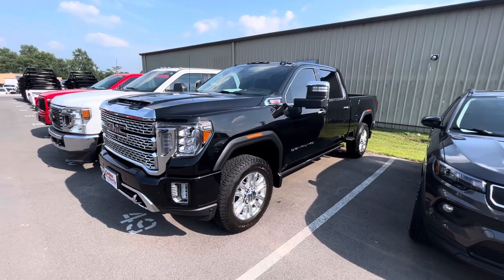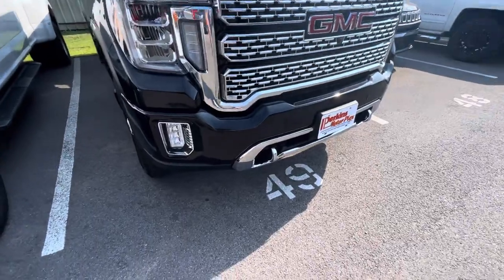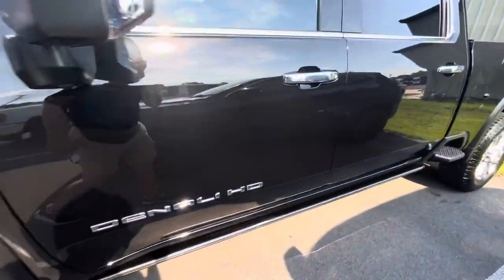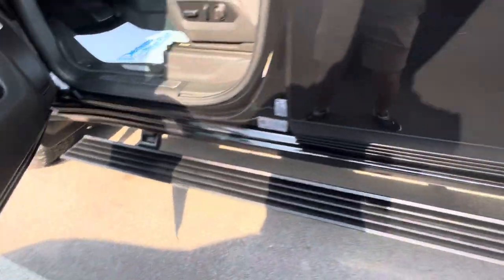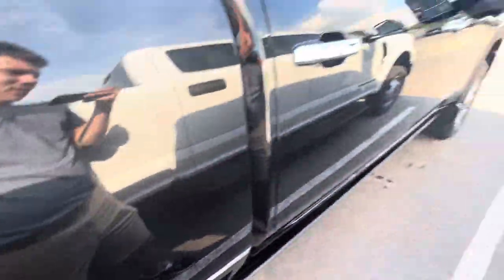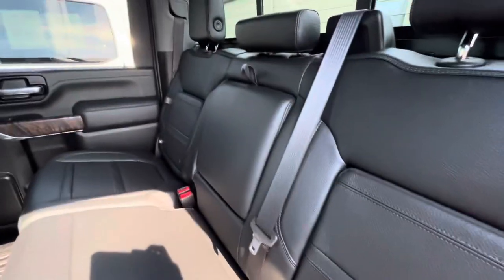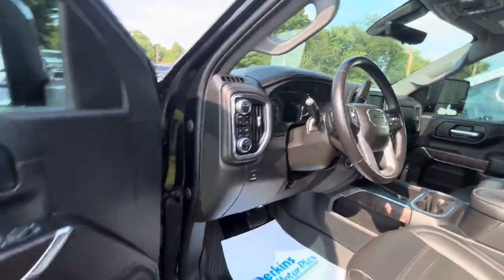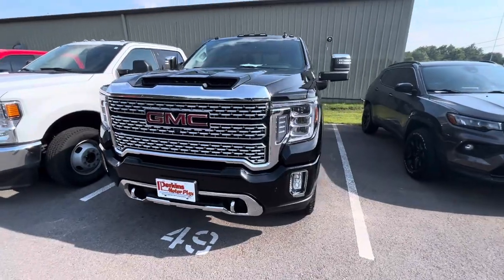257706 - 22 GMC Sierra 2500HD